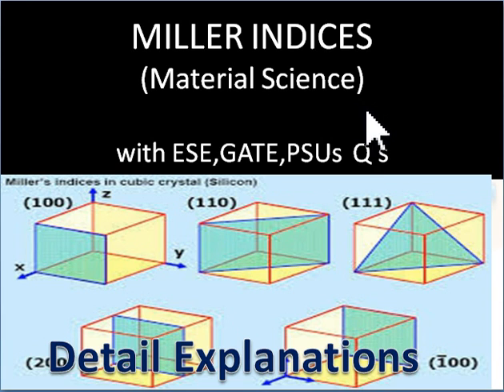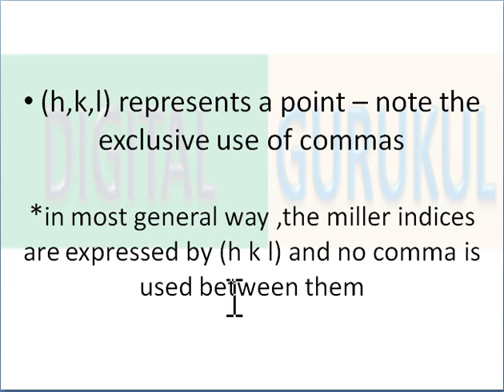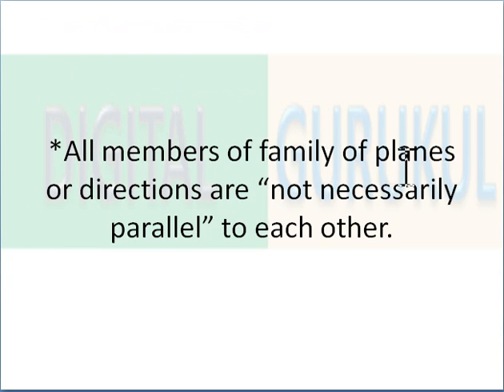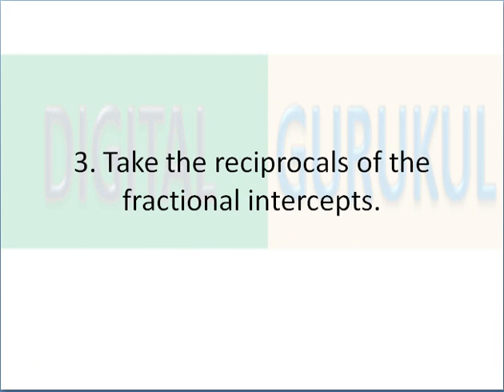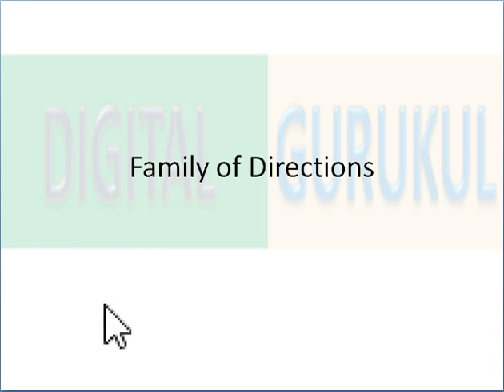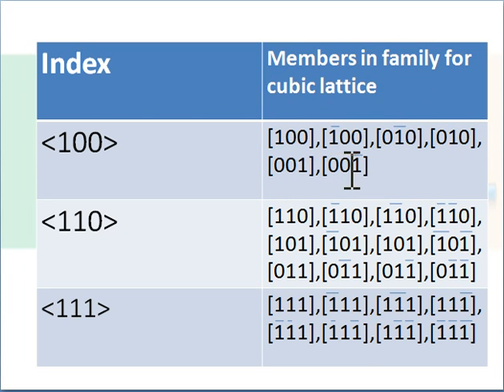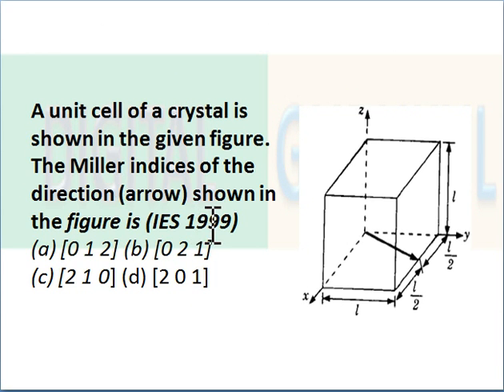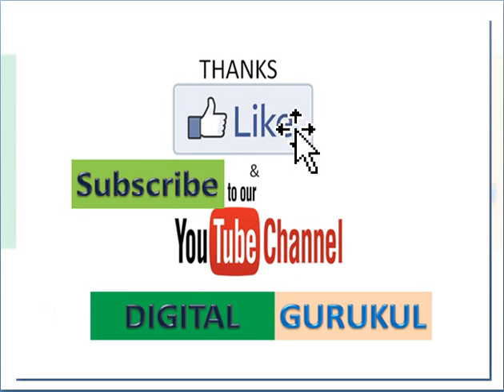Miller Indices ( Best Lecture ) Material Science,Physics,Chemistry,Elecrtonics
full video on Miller Indices very important for all competitive exams GATE,ESE and PSUs